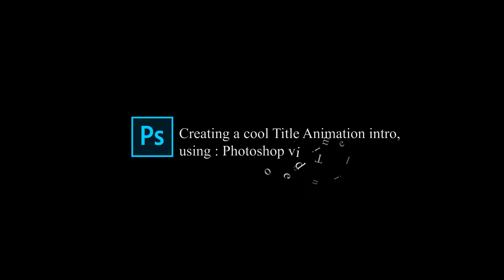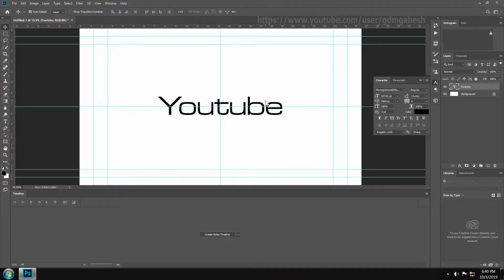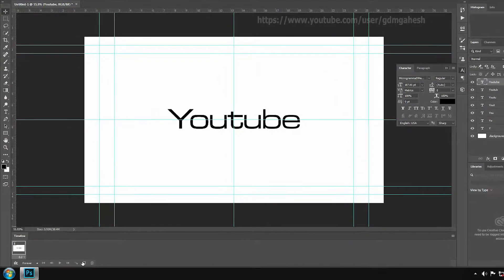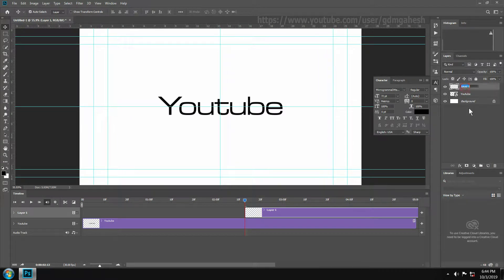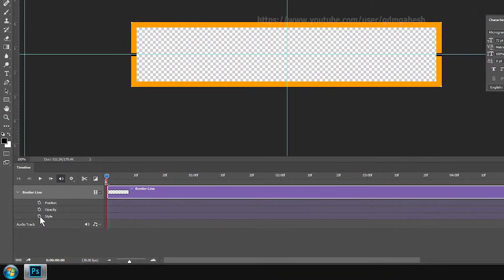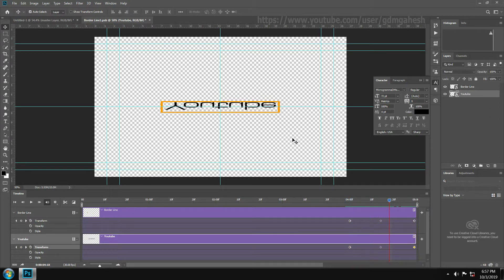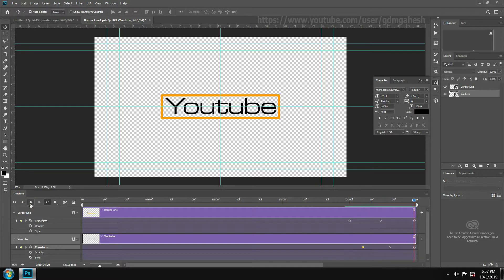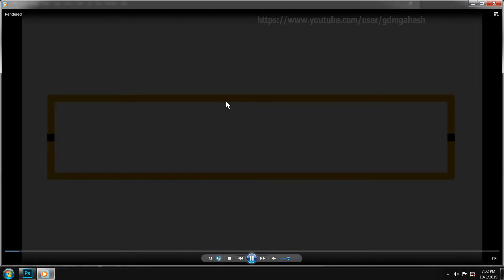Photoshop Text Animation Tutorial : Make Motion graphics Title Animation | using Timeline Animation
Adobe photoshop text animation tutorial for
Creating a animated title in photoshop by using timeline Animation,
without using after effects.

Photoshop Timeline Animation Tutorial and
Making Animated Logo intro
using :  photoshop video timeline and frame animation,

important highlights :
* turn of the Timeline Animation Panel Like
go to Window menu - work space -Motion.
 ..then u open up the timeline on your Photoshop .
 * select any one Layer and come to Timeline Panel click on
  -Create video Timeline- to u done for making moments on the Layers.

 Images Animation or Motion :
u can make moments on image with
 -Position, -Opacity, and -Style Blending Options

Text Animation or Title Animation :
you can make more possibility on it Like,
 -Transform -Opacity, -style, -Text warp

Finish your project then got to -File menu - Export - chose  Render Video.
to make your movie on any video Format..

Thanks for Being your valuable Time.